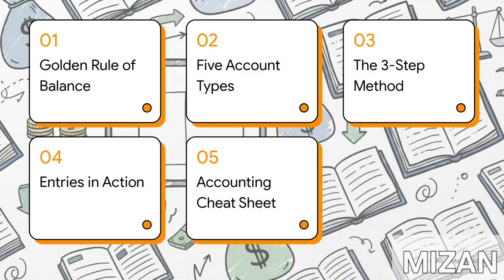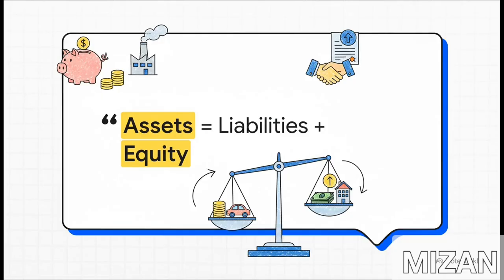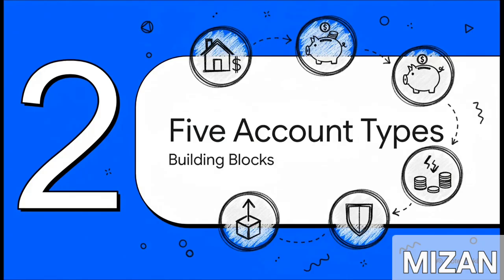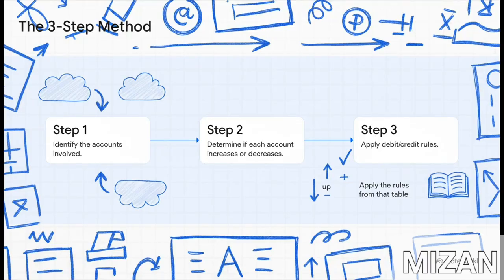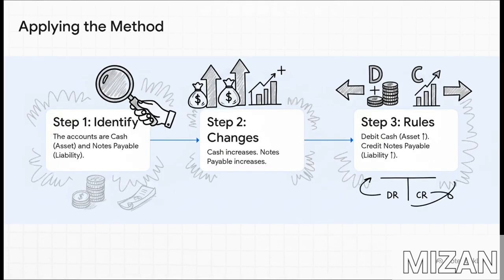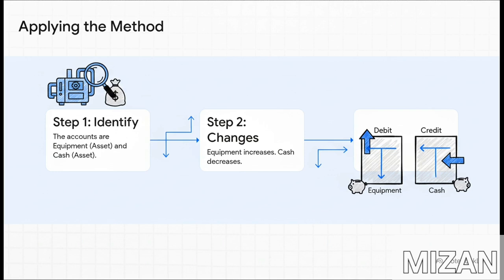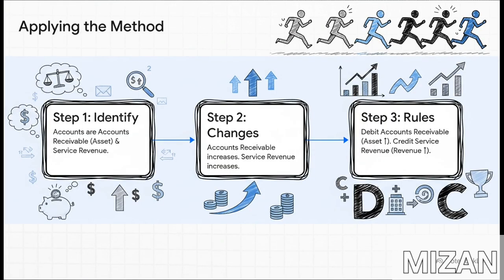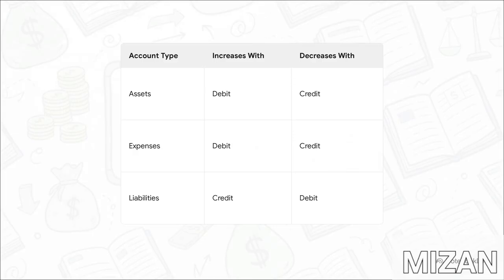Journal Entries Made Easy! Part 1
Learn Journal Entries Basics in the simplest and clearest way!
In this video, you’ll understand exactly how to record ANY accounting transaction using debits and credits, the accounting equation, and real-life examples.

This lesson is perfect for beginners, accounting students, and anyone starting their bookkeeping journey.
You’ll learn:
✓ How journal entries work
✓ How to identify debit & credit
✓ How to record assets, liabilities, equity, revenue & expenses
✓ Real examples of common business transactions
✓ The simple 3-step method to record any journal entry easily

If you want to master accounting from scratch, this video gives you the foundation you need.

journal entries basics
how to record transactions
accounting journal entries explained
debit and credit tutorial
accounting for beginners
bookkeeping basics
recording transactions accounting
double entry system explained
how to make journal entries
assets liabilities equity explained
simple accounting tutorial
financial accounting basics
how to record debit and credit
accounting step by step tutorial
learn accounting for beginners